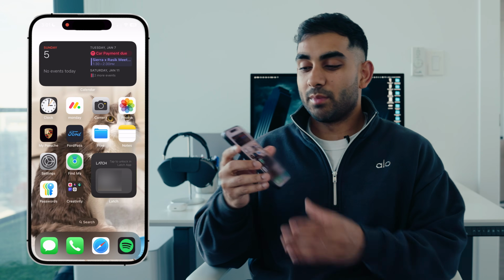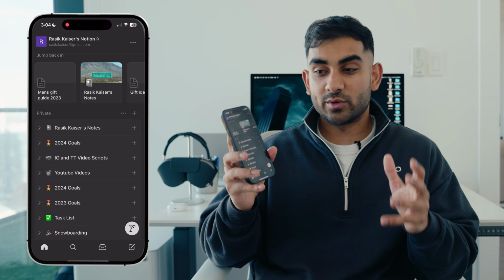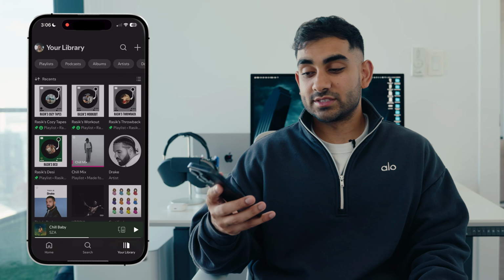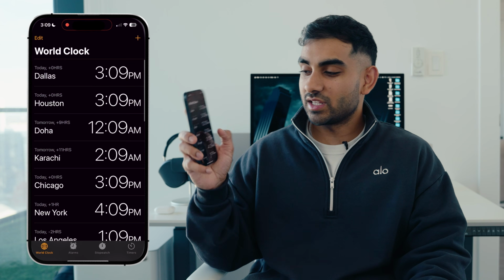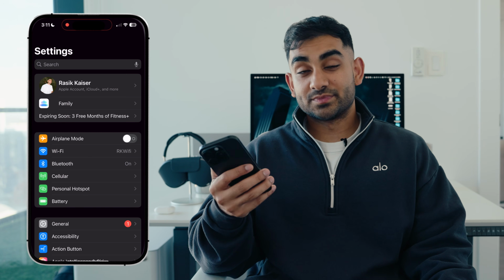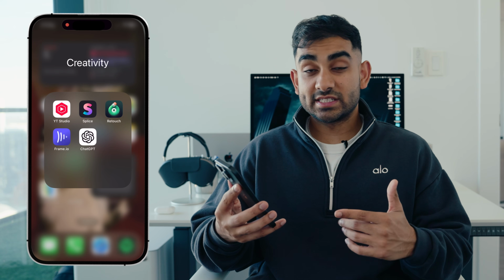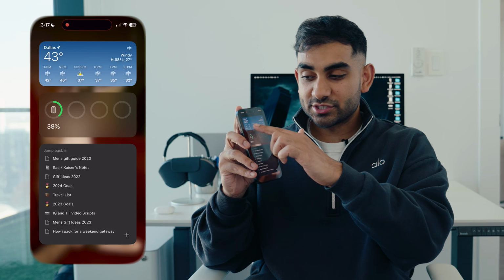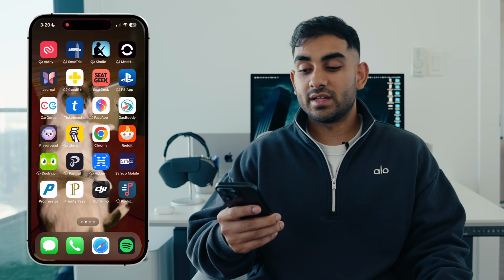What's on my iPhone?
A deep dive into my iPhone 16 Pro setup! I’m sharing everything from the apps I use to maximize productivity and stay organized, to the widgets and aesthetic choices that keep my phone looking sharp. Plus, I’ll show you my go-to camera settings and tools for creating vertical video content across platforms. Whether you're a content creator, productivity enthusiast, or just curious about who’s texting me on my iPhone 16 Pro.

Comment what your iPhone setup is like!